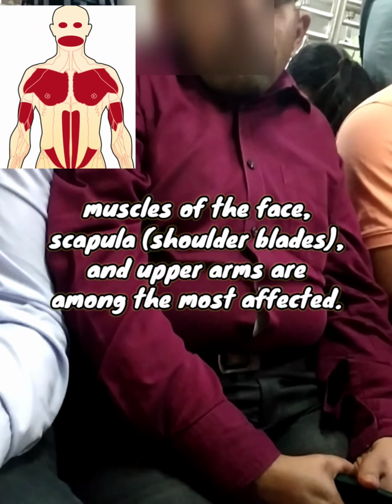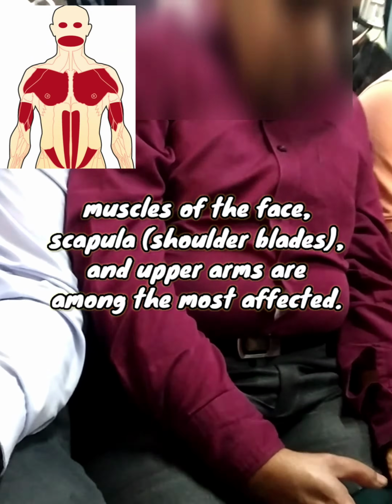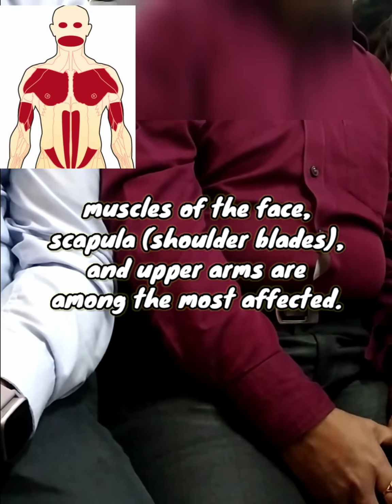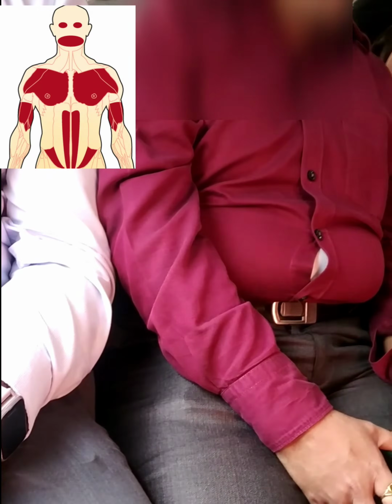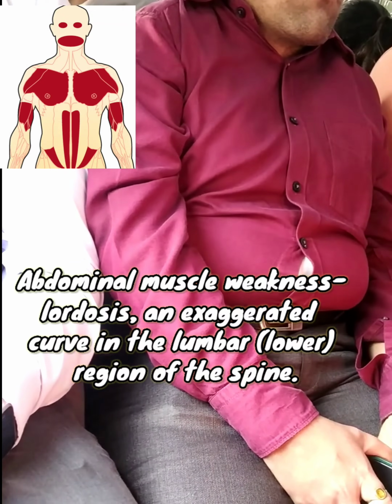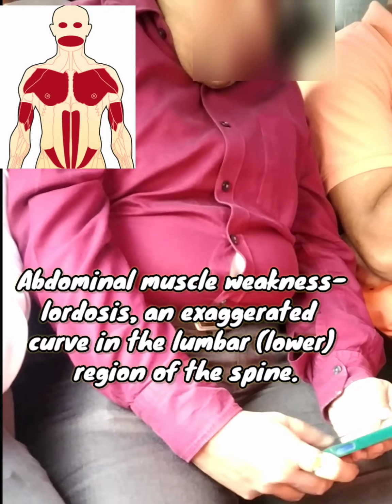Fascio-scapulo-humeral Dystrophy- A rare Degeneration of Muscles